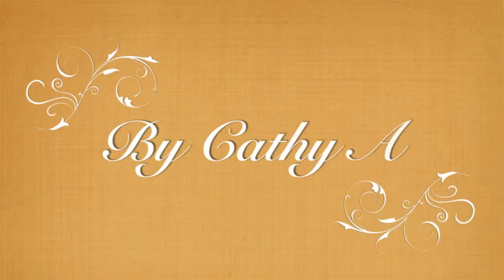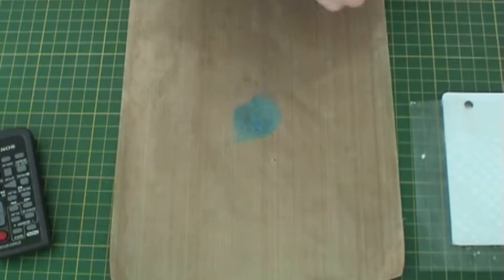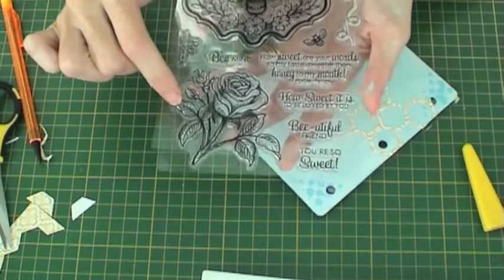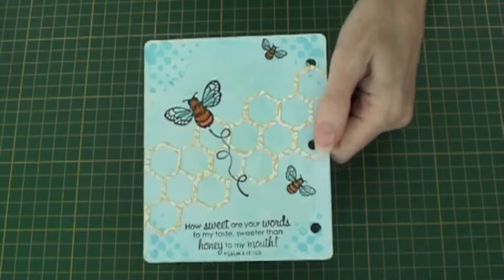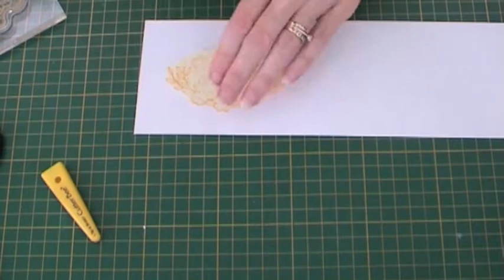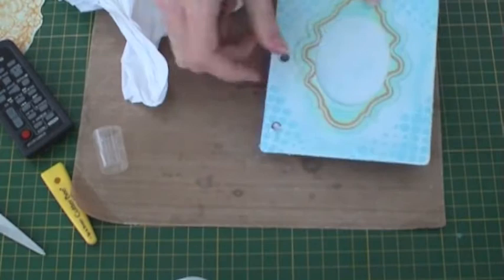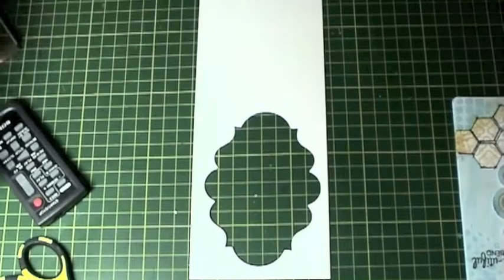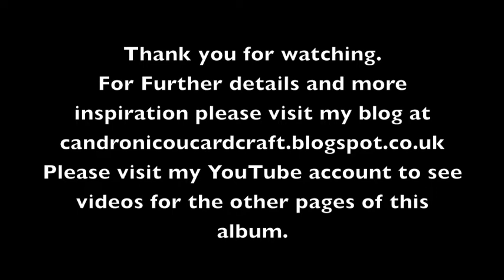Pages 4 & 5 of Mini Album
A step by step tutorial on how to create the fourth and fifth pages of a scrapbook mini album, subsequent pages to follow in future videos.